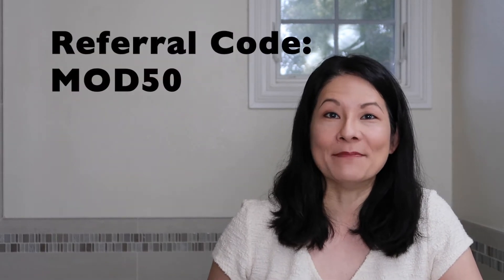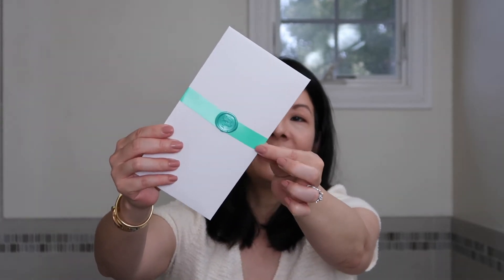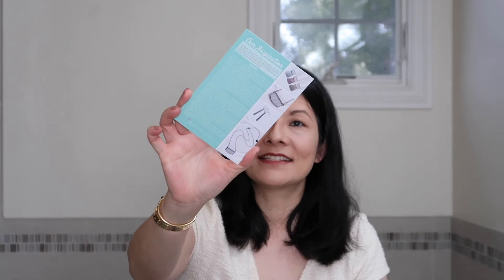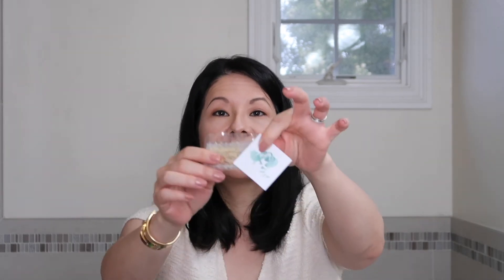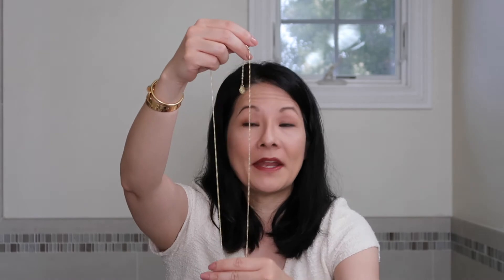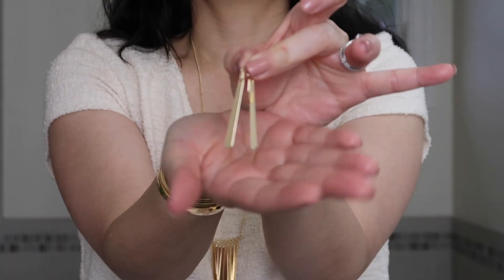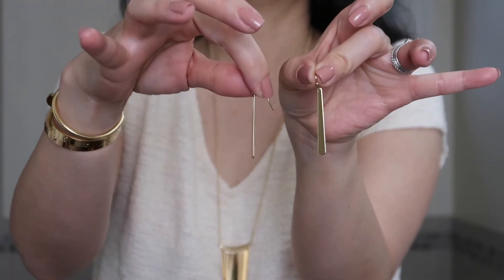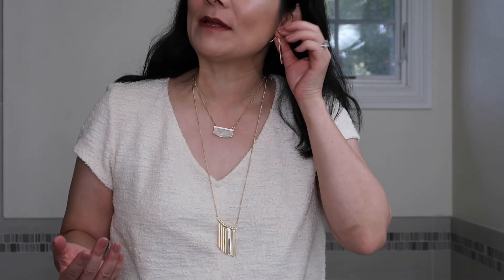mintMONGOOSE Jewelry Subscription Unboxing | First Impressions | Mod Shots | modmom md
I am so excited to share with you my first mintMONGOOSE jewelry unboxing!  I will share my first impressions and include some mod shots.  I would really appreciate the support as I grow my channel!